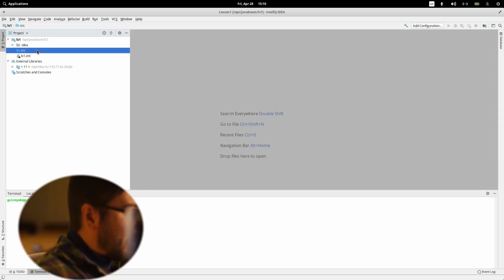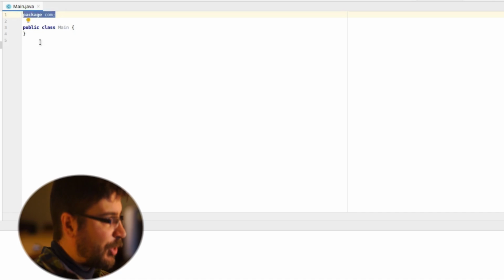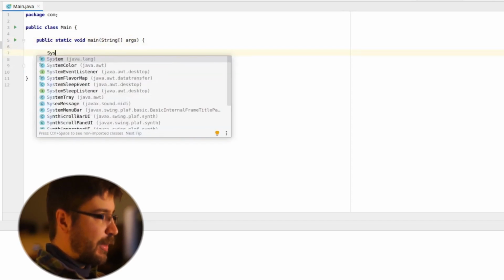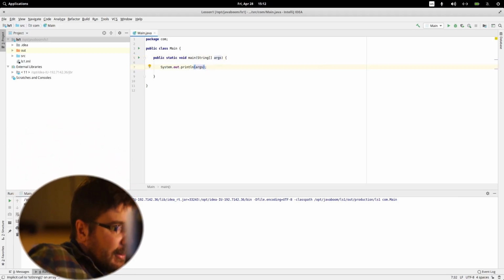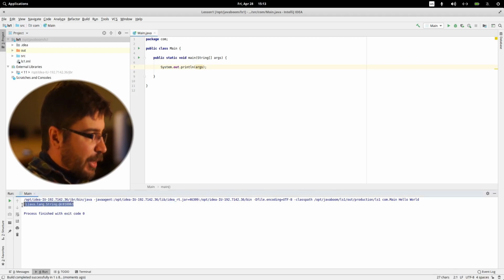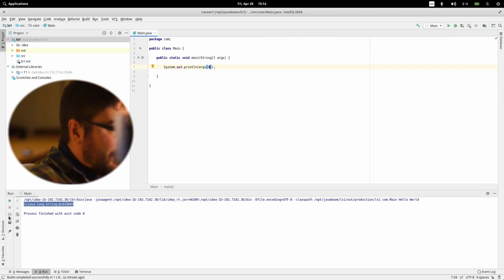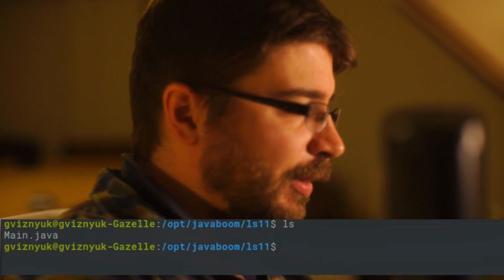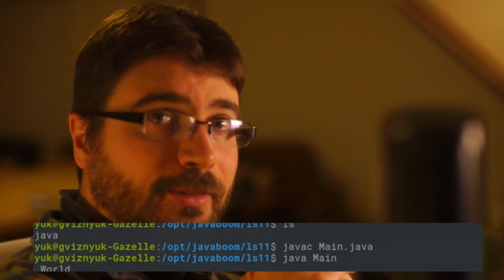Java Tutorial - "Hello World" Application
First lesson in building a java application in Intellij (IDE). This includes building and running in Intellij and using the terminal window.